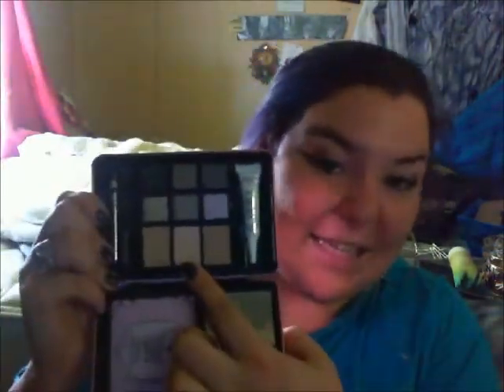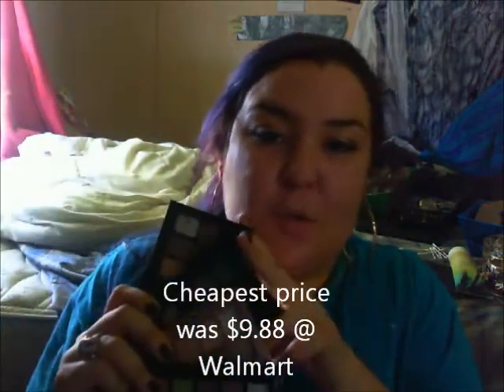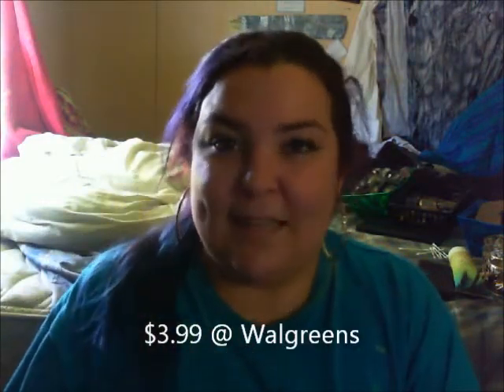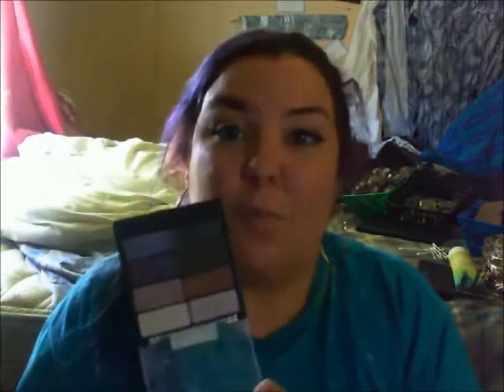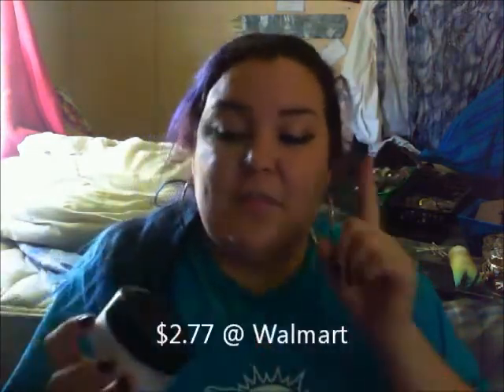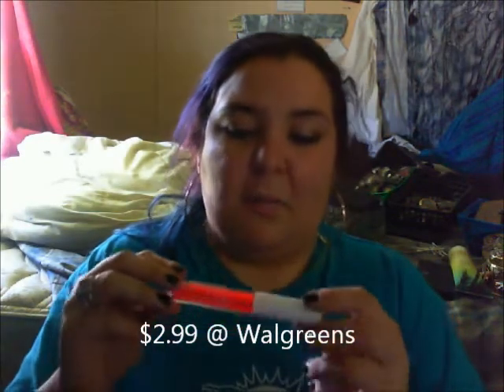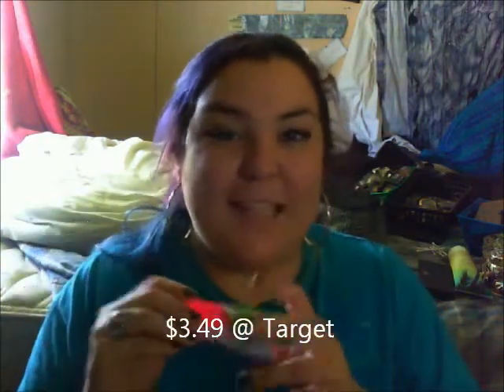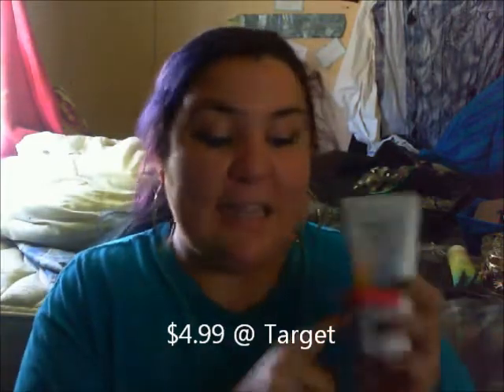Best In Beauty Under $10 - Back To School Edition!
Hi guys! Interested in doing a collab? I'm always looking for new collab partners! Shoot me a message! Love you all to the moon and back!
-Ash.